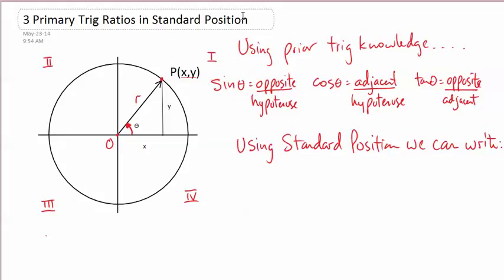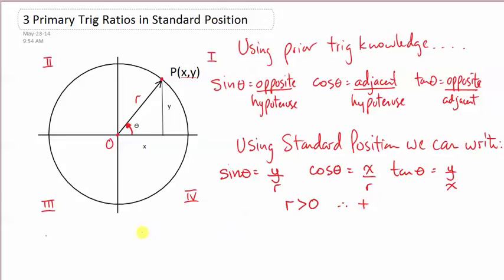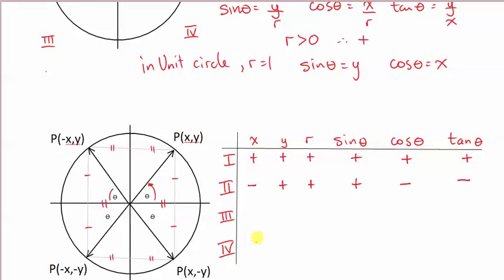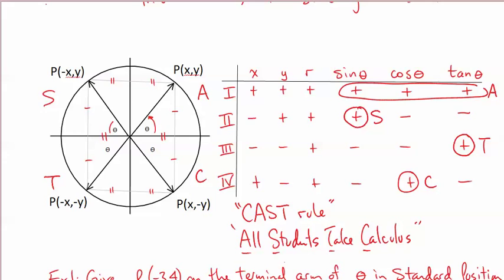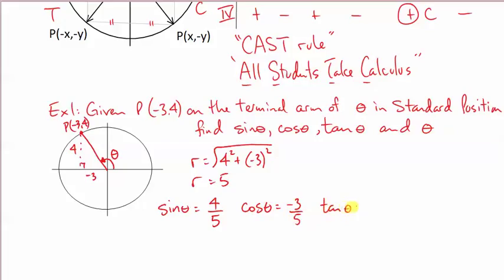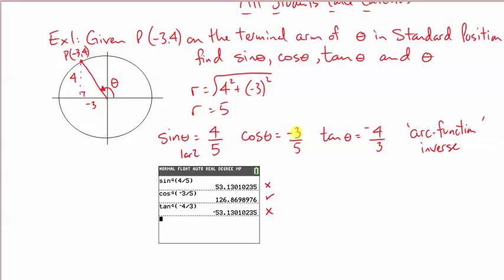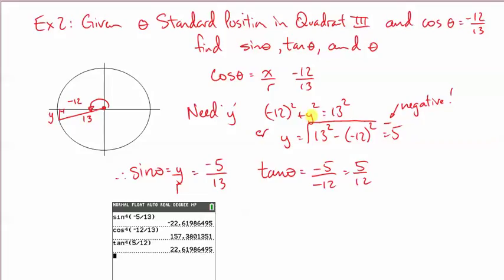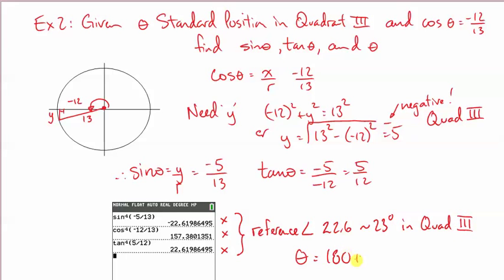3 Primary Trig Ratios in Standard Position